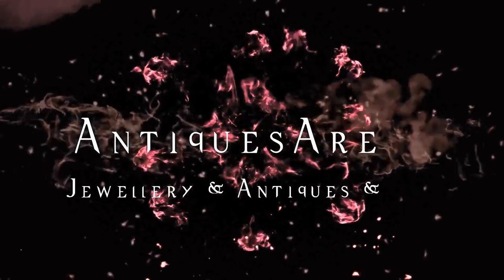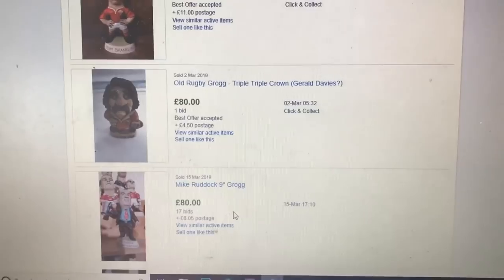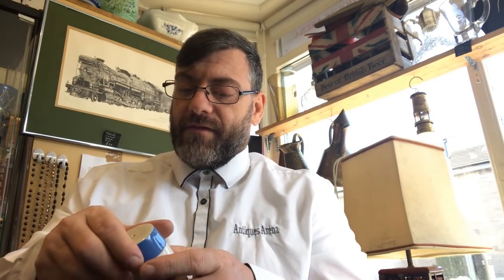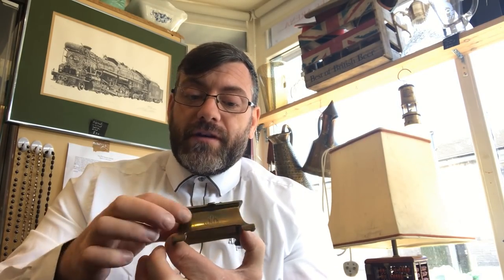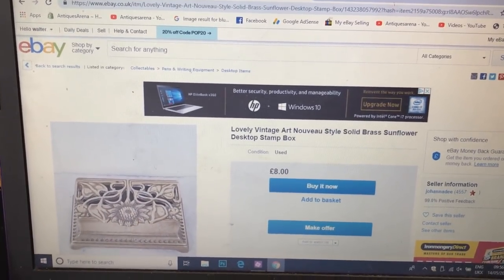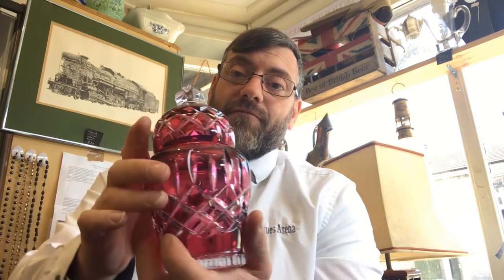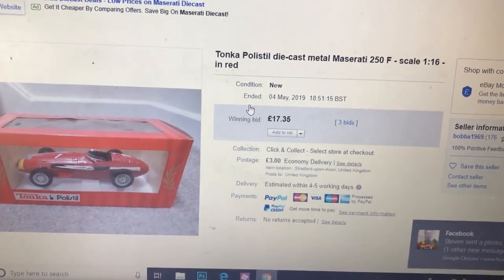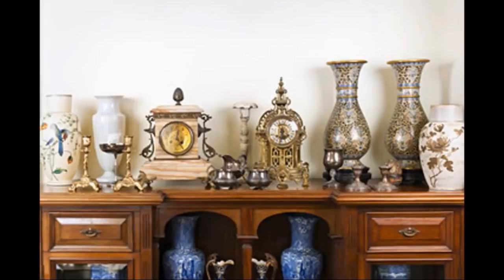Buying Antiques & Collectables From Car Boot Sales Reseller Film 4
Buying Antiques & Collectables from car boot sales reseller film 4, in todays film I show you some of my car boot sale finds , I show you what too look for, what to leave behind in the hope I save you money and see what things are worth, I hope you enjoy. At the time of filming I couldn’t find any groggs however I have since learned that you can still buy the grogg that I bought in todays film direct from the grogg shop so that was really disappointing but still for £2 I was very happy. Hope you enjoy guys,

My business is small and simple, I buy from charity shops, car boot sales thrift stores , retail arbitrage , garage sales, auctions, antique fairs, flea markets, etc to sell in my shop and on eBay, amazon, facebook and other platforms, and make films that I hope you enjoy , please feel free to comment and give your opinion and experiences.  its a little look at buying and selling what to buy and sell . My name is walter Edward o’neill and i have a pawn / antique shop but have sold for many years at car boot sales, antique fairs, auction houses, i buy and sell antiques and collectables and show you my finds every week, in this chat i talk about the different ways to sell to maximise your profit. do you hold out for the most money you can get from your antiques and collectables  or do you take less money and deal in volume. Should you Specialise or be a general dealer. here are my top tips to help you understand how much to sell for to have the best results and most profit. This advice will work no matter if you sell on ebay, Amazon, Etsy, facebook or any other platform, hope this advice is both useful and helps you make loads of money.  if you would like to see more films on my antique finds, advice on how to sell or buy and book reviews please visit my channel for hundreds of films.